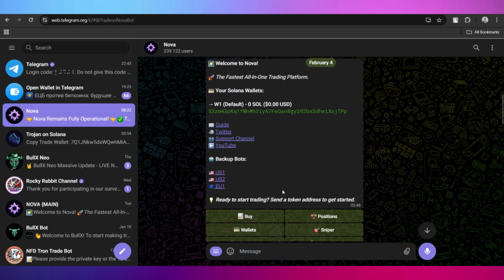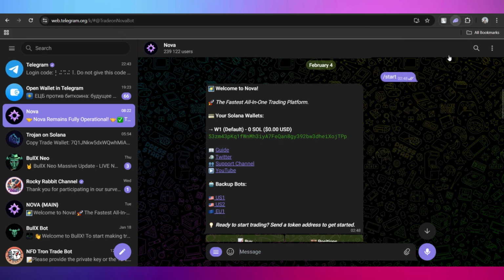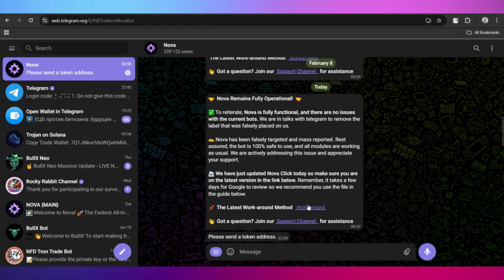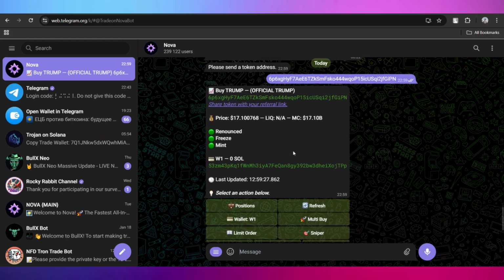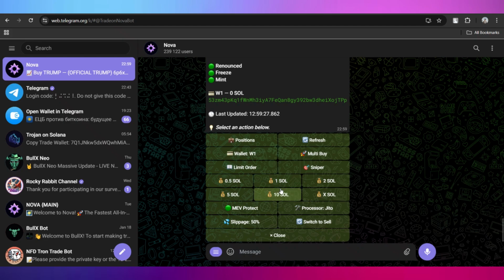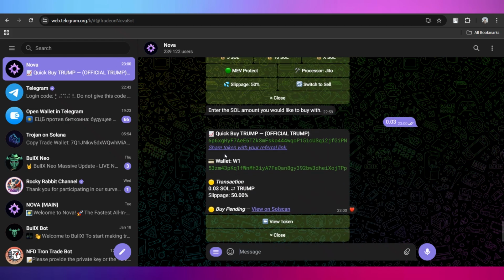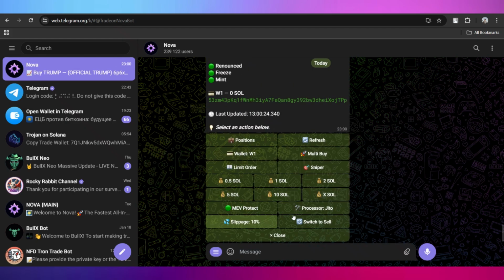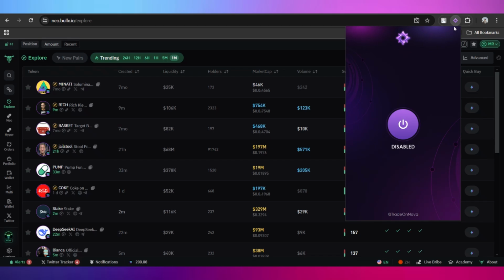How To Use Nova Trading Bot On Telegram 2025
In this video I will show you how to use nova trading bot on telegram 2025